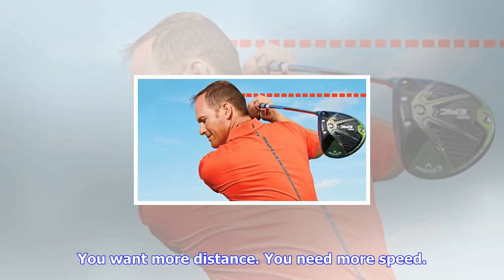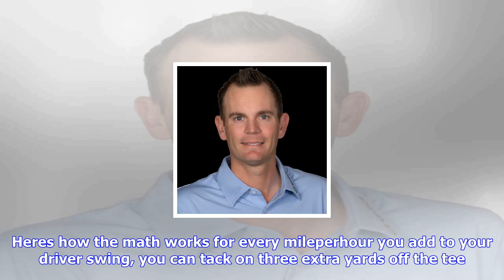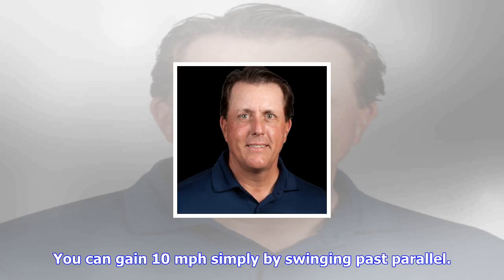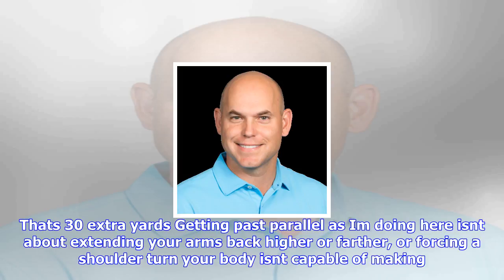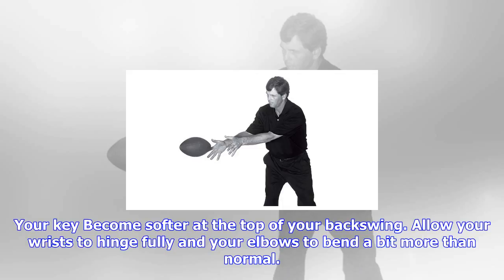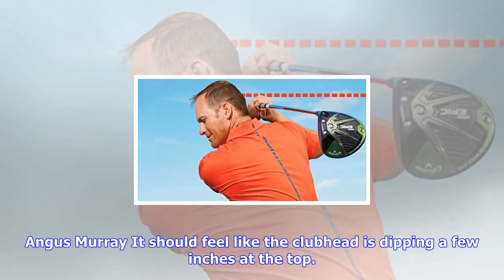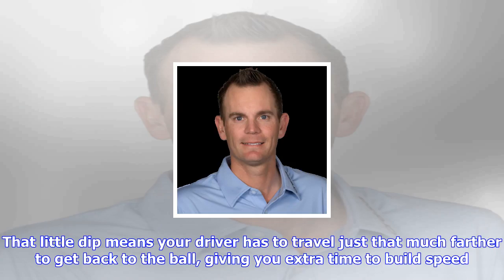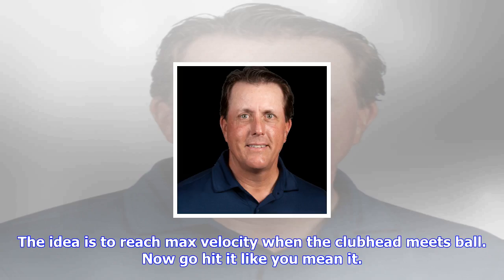Breaking News | Swinging past parallel could be just what your game needs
Swinging past parallel could be just what your game needs

You want more distance. You need more speed. Heres how the math works for every mileperhour you add ...